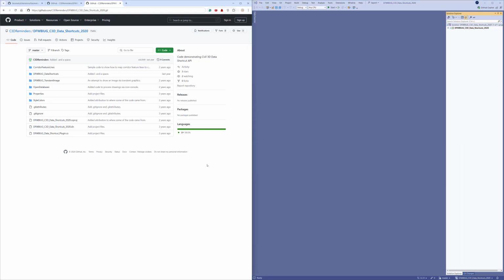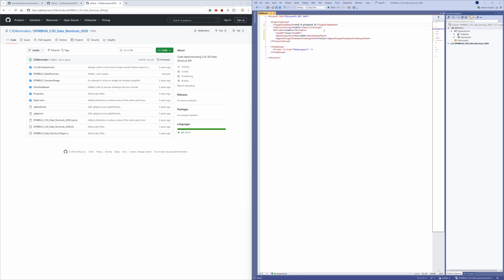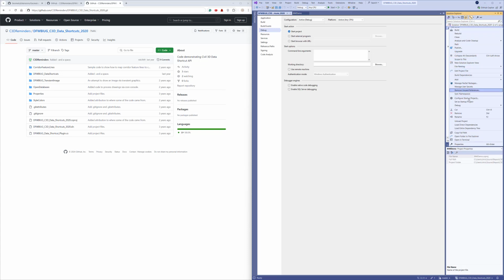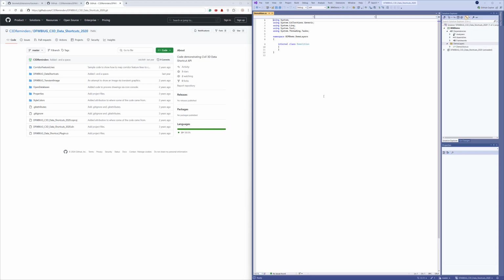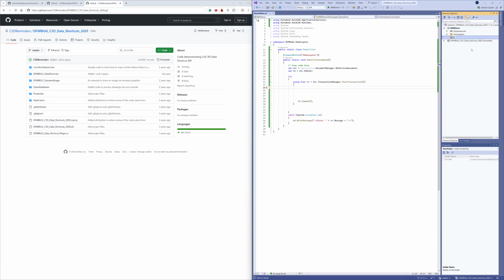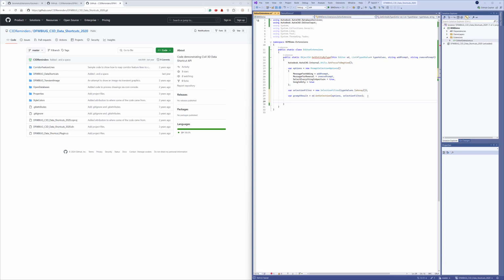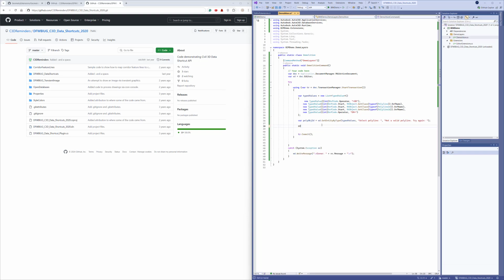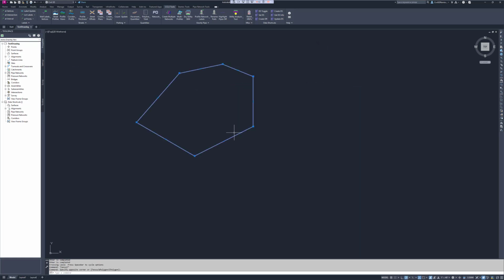Demo Layers - Create Project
The first in a series of videos showing one approach to create a tool to put objects within a polyline on demo layers.